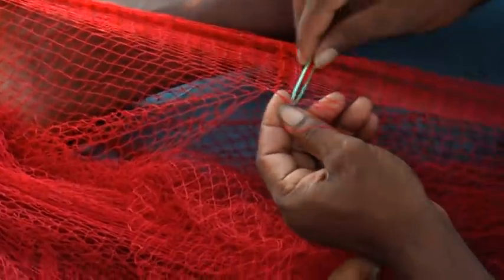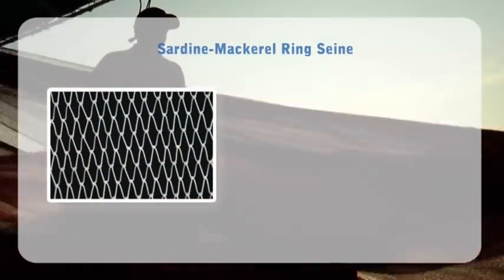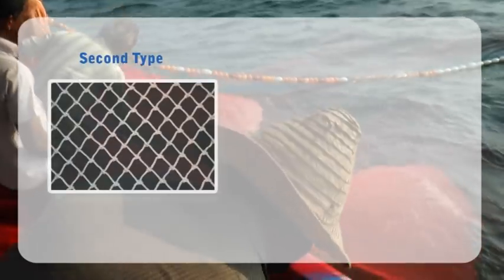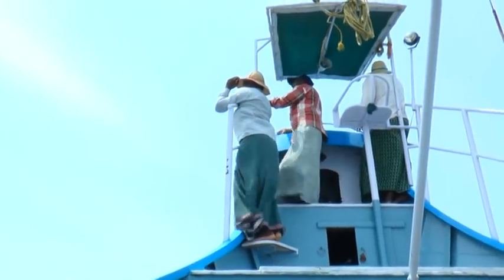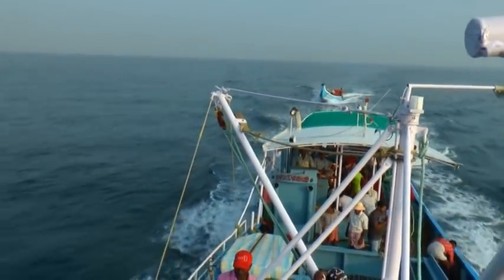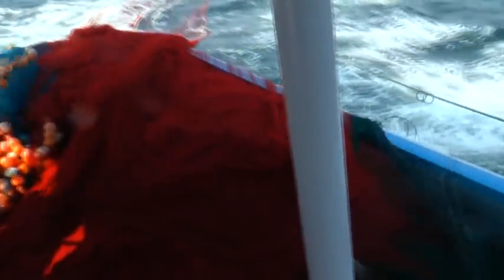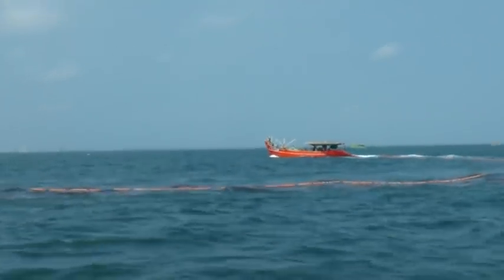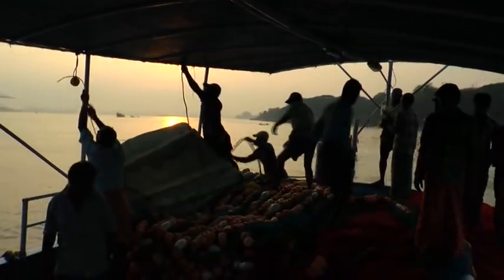Ring Seine System India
Film on Ring Seine System or Mini Purse Seines
Film by Antony Felix, Monsoon Productions.in
Script by Dr. Praveen, CIFT
Produced by CIFT